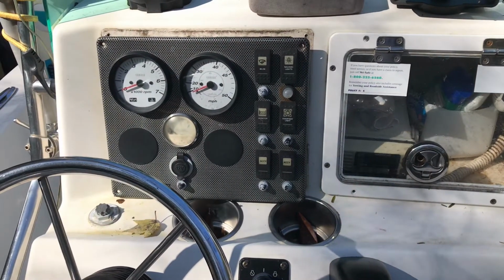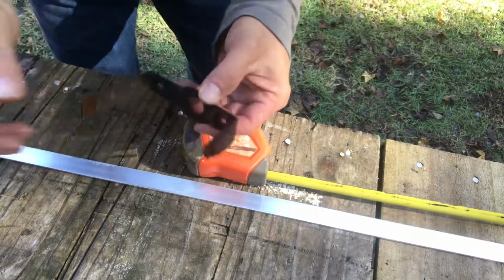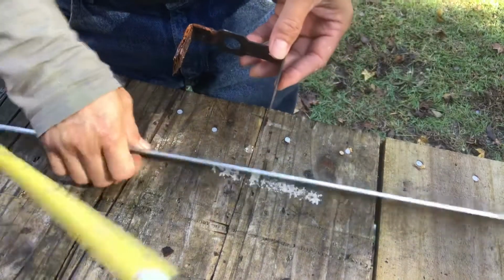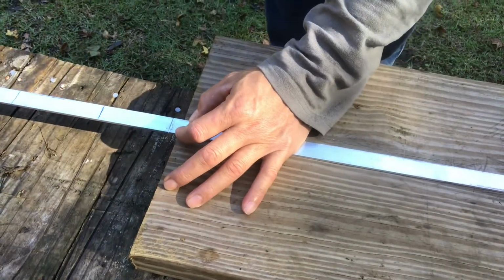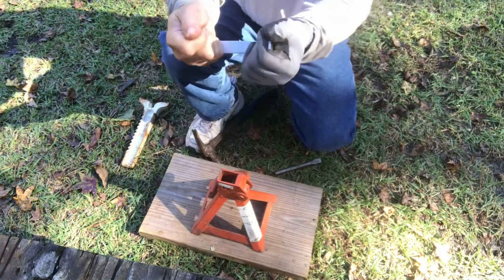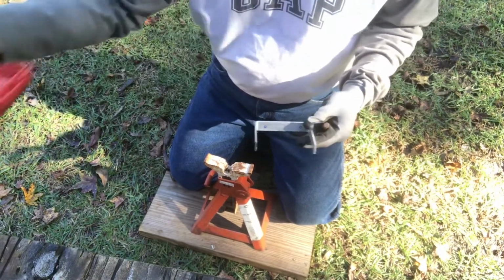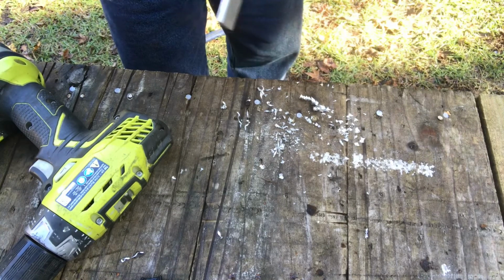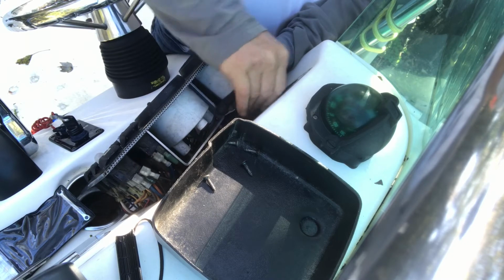How to fabricate a new bracket for boat meters🇺🇸